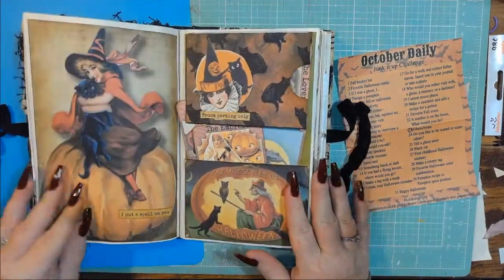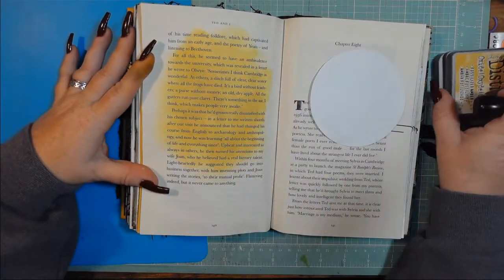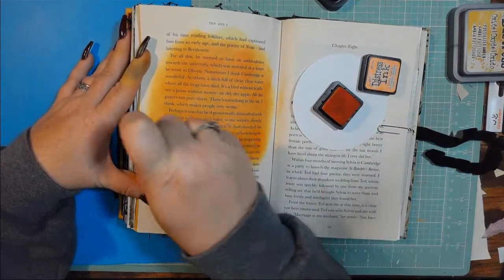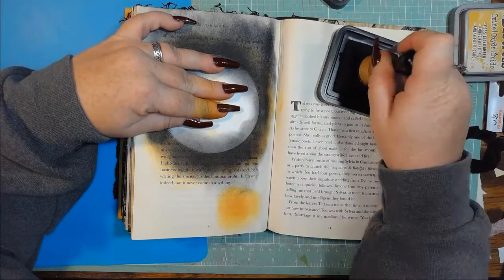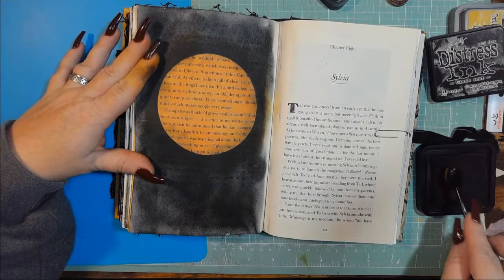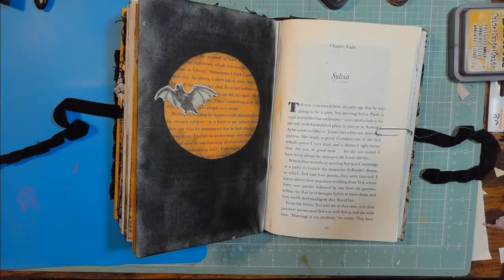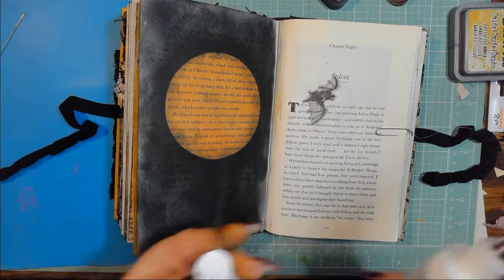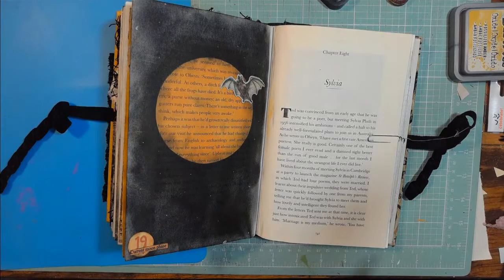Oct daily 17-19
October daily update